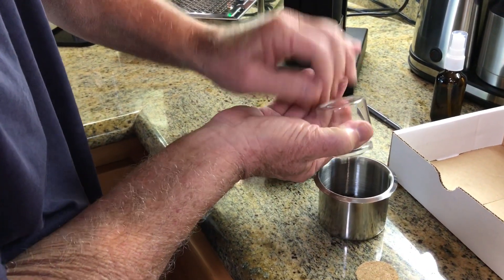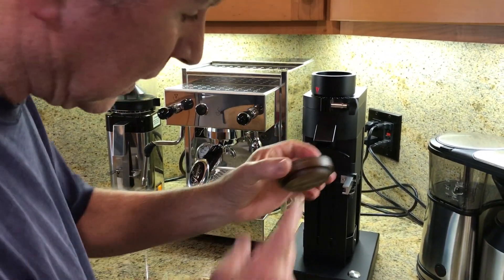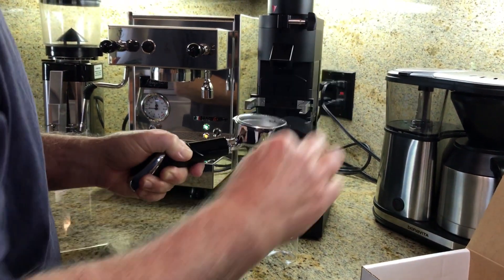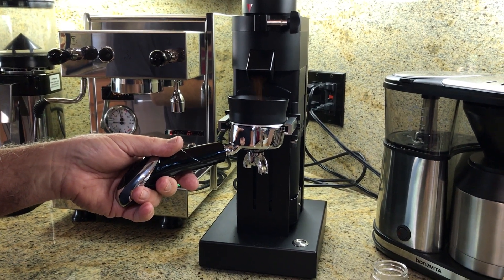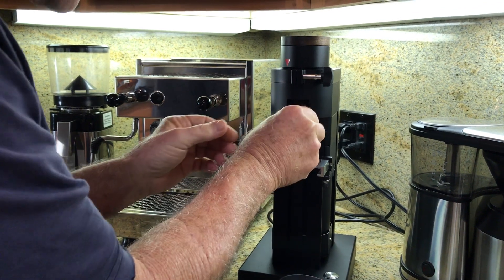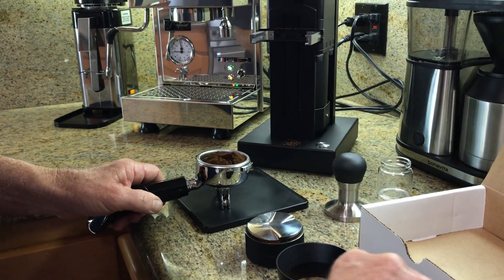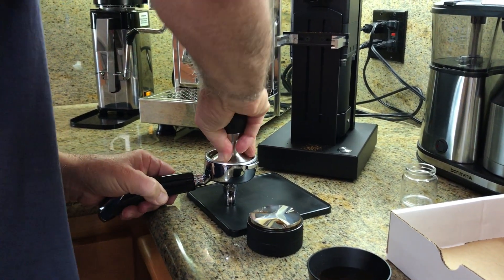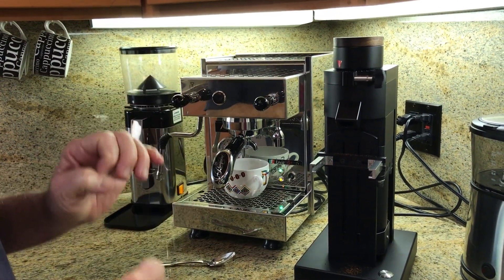Monolith Single Dose Conical Burr Grinder Part 1